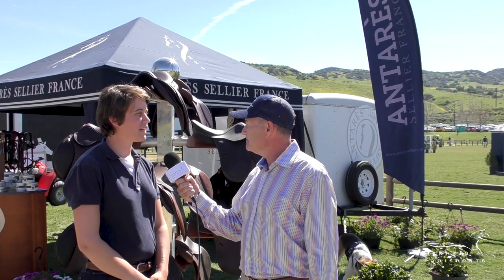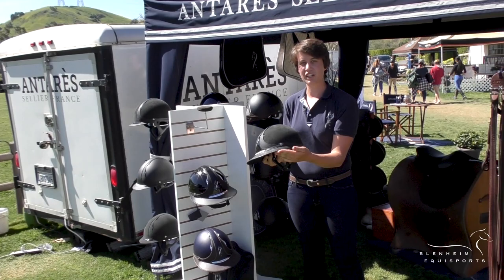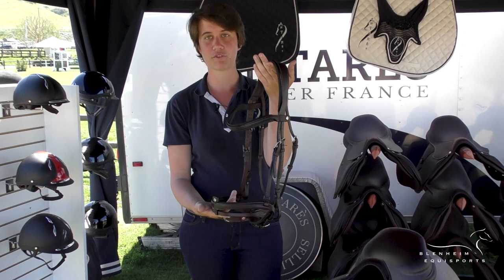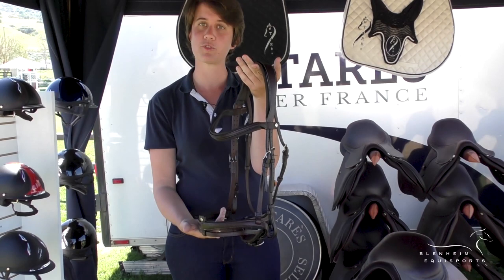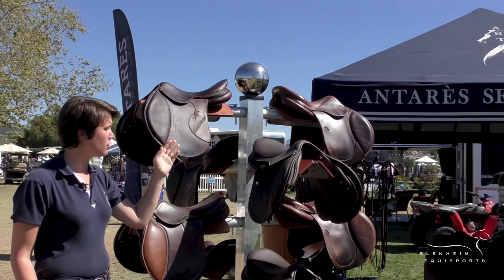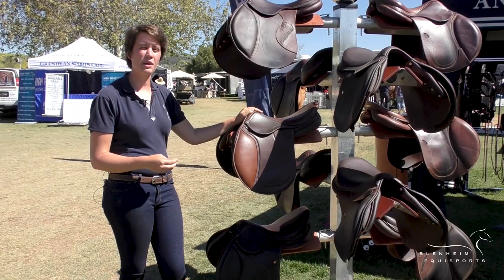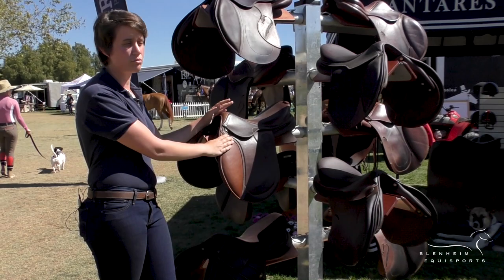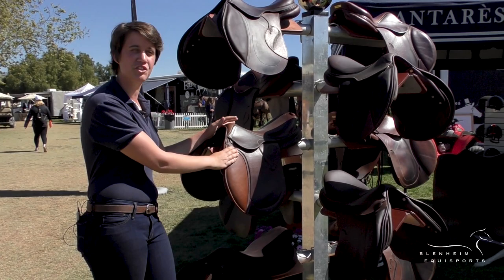Partner Spotlight - Antarès Sellier France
Sam Legaignoux of Antarès Sellier France, shares what's new at the Blenheim EquiSports Spring Classic.